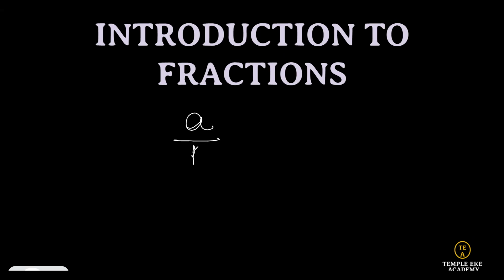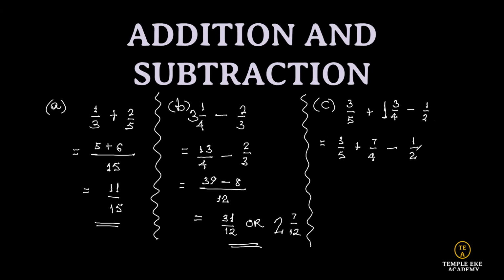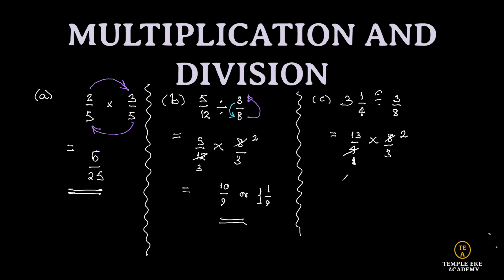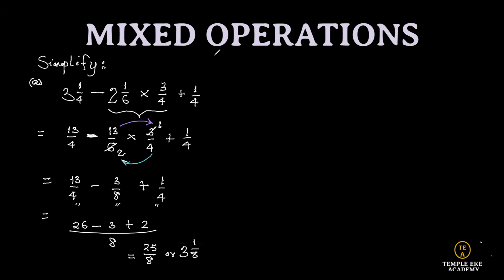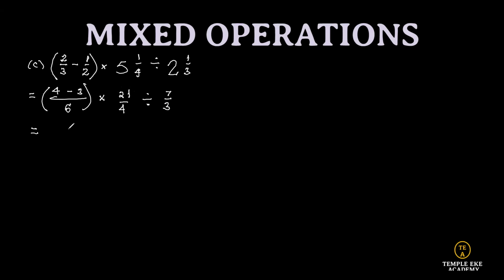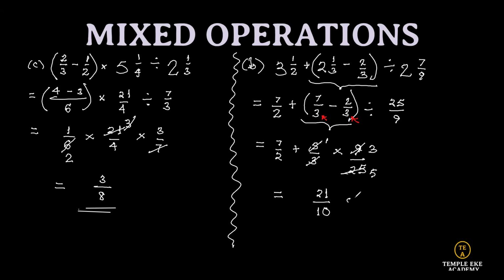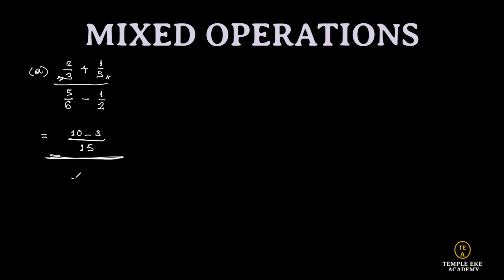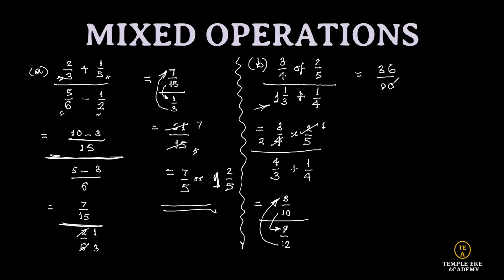Complete Guide to Fractions & Decimals PART A | Step-by-Step Mastery with Examples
🎓 Master Fractions & Decimals Completely!

In this comprehensive tutorial, we break down the complete analysis of fractions and decimals from basics to advanced mastery. Perfect for students preparing for exams, those struggling with fundamental concepts, or anyone wanting to strengthen their mathematics foundation.

📚 What You'll Learn:
✓ Fraction fundamentals and proper fractions
✓ Working with equivalent fractions
✓ Decimal operations and place values
✓ Real-world applications of fractions and decimals
✓ Tips and tricks for faster calculations

⏱️ This is PART A of our complete fractions and decimals series. Make sure to check out PART B for continued learning!

💡 Key Topics Covered:
- Understanding decimal places
- Converting decimals to fractions
- Solving fraction word problems
- Decimal arithmetic
- Percentage relationships
- Practical problem-solving strategies

👨‍🏫 About Temple Eke Academy:
We create in-depth mathematics tutorials covering logarithms, surds, indices, standard forms, and more. Our goal is to transform how you understand and master mathematics concepts.

📝 Resources & Support:
Have questions? Drop them in the comments below, and we'll help you master these concepts!

🔔 Don't forget to:
✓ Comment with your questions or topics you'd like us to cover
✓ Share with friends who need this help